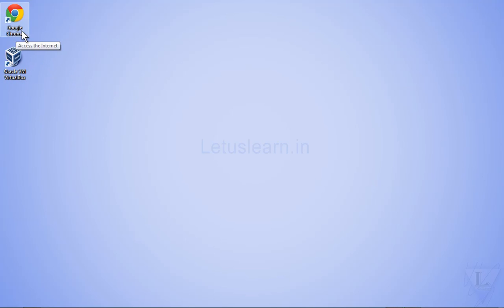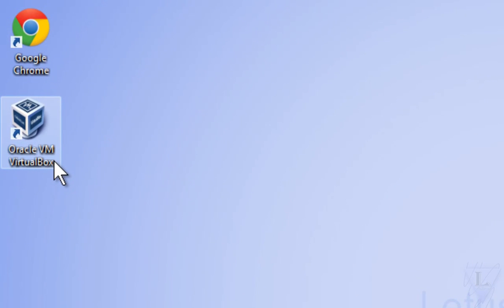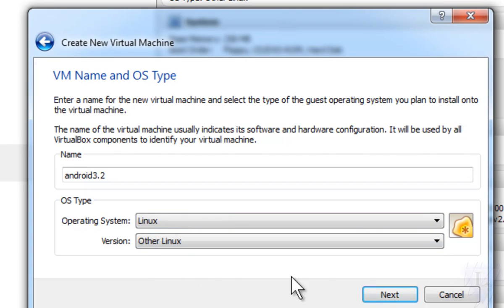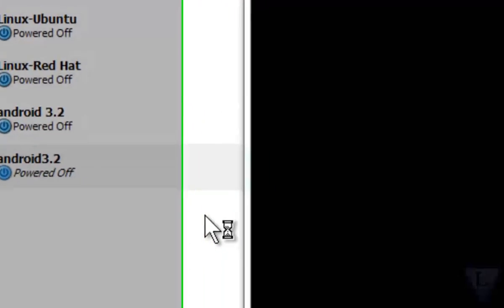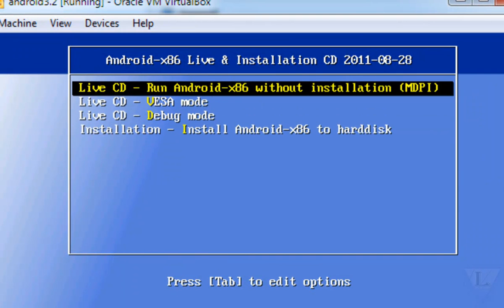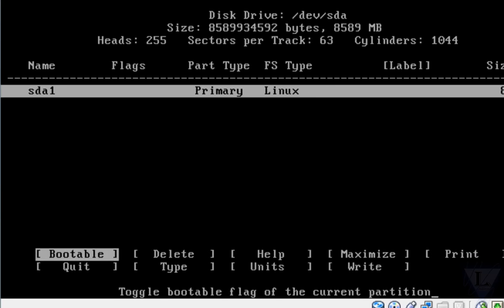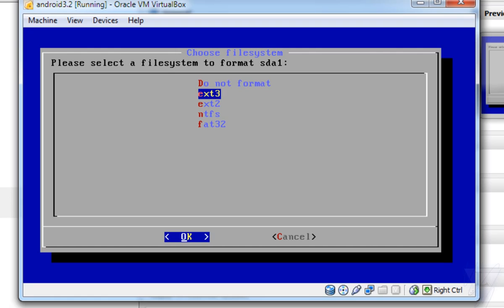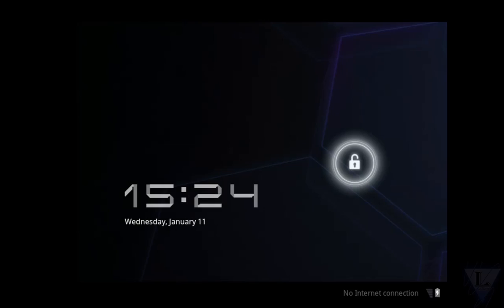Installation of Android 3.2 on a PC